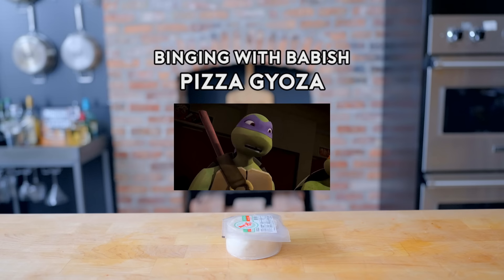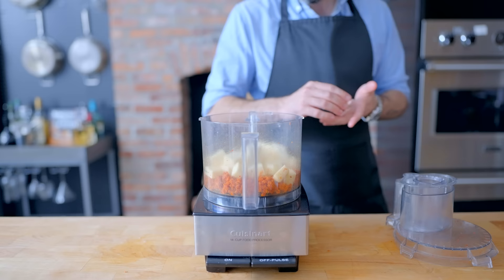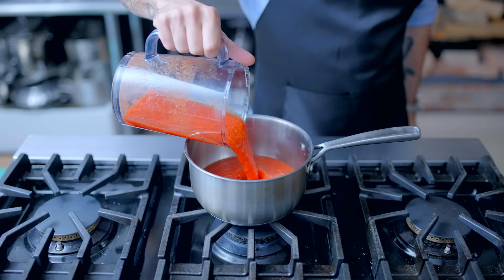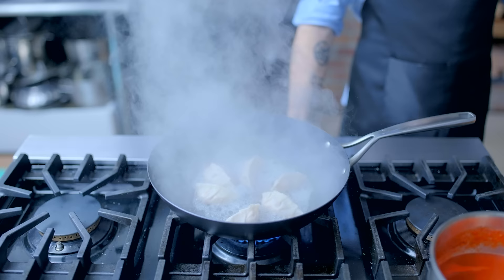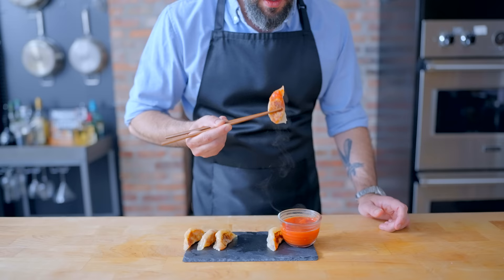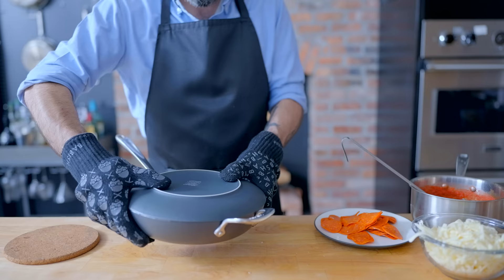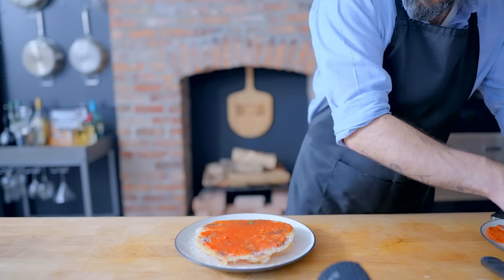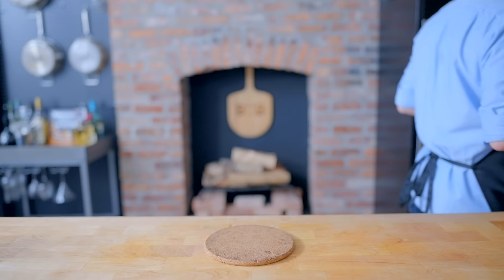Binging with Babish: Pizza Gyoza from Teenage Mutant Ninja Turtles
In the 2012 3D-animated reboot of the 2003 re-imagining of the classic 1987 animated series, channeling the lighthearted energy of the 2007 film and preceding the creepy 2014 CGI Michael Bay adaptation, the first season's 21st episode of Teenage Mutant Ninja Turtles' 5-season arc features the eponymous quartet of combatants enjoying something curious: pizza gyoza. Let's make some!